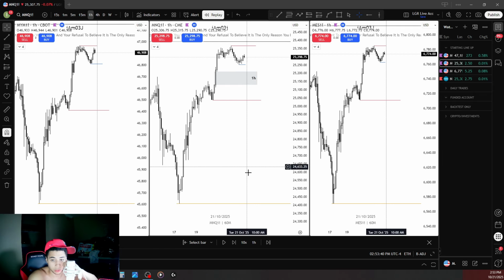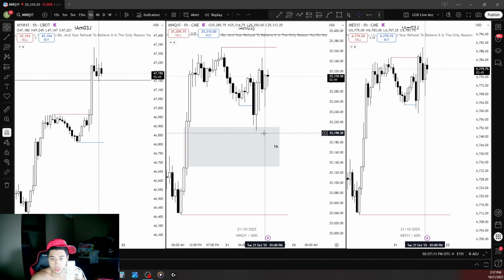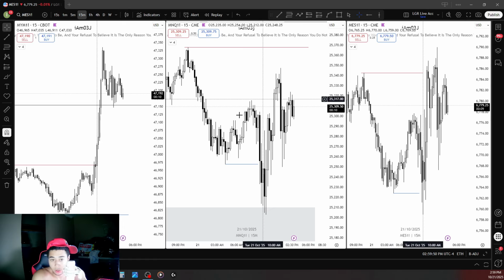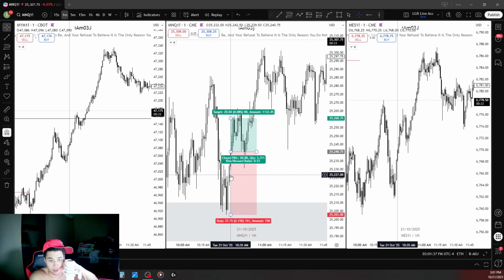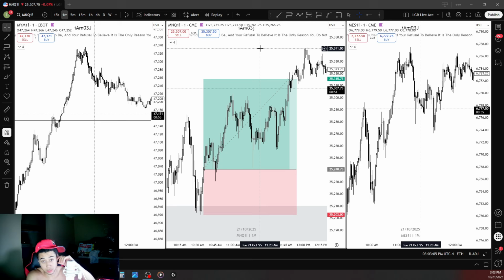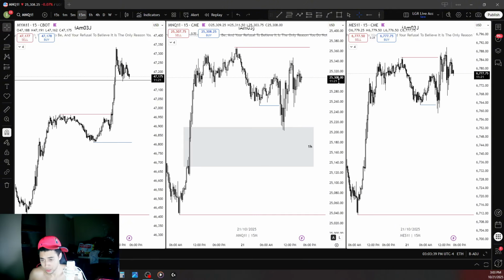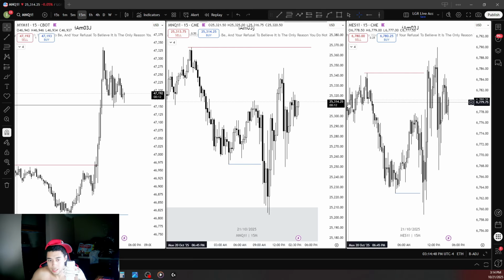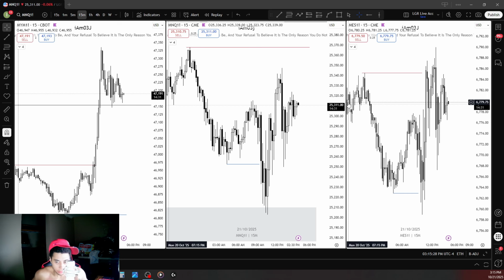I Just Had An AHA Moment... Trade Recap 10/21/25